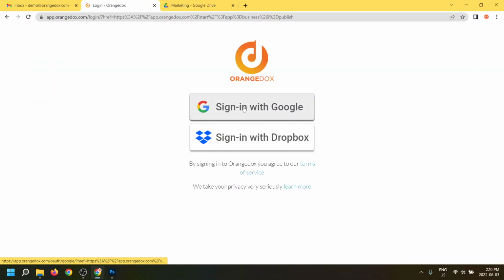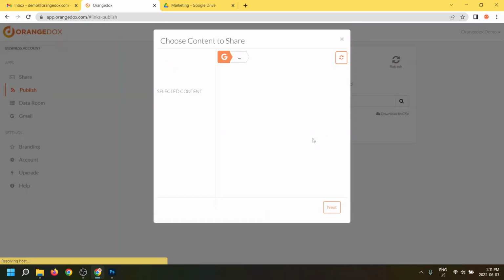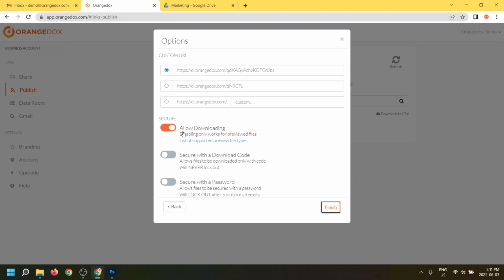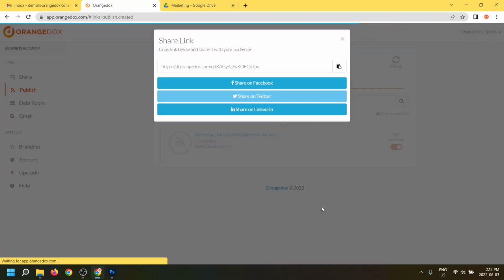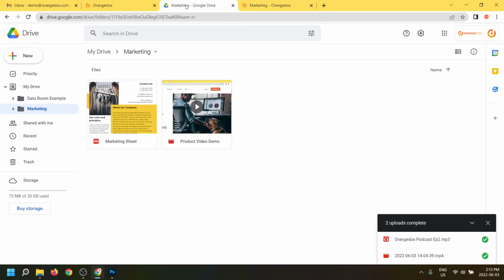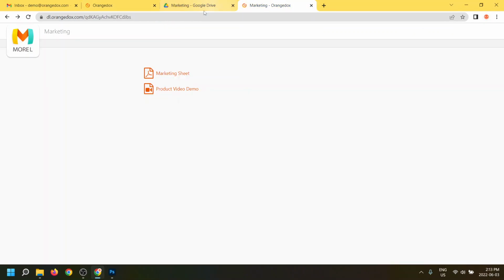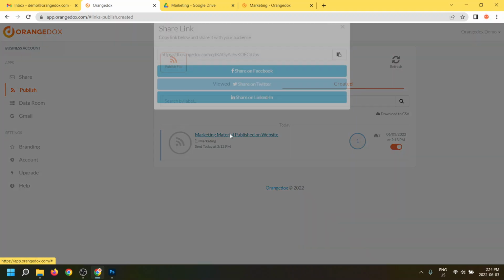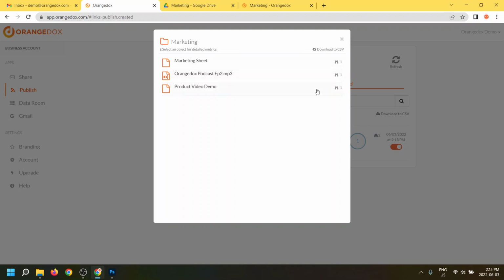Publish & Track your Shared Marketing Material from Google Drive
In this tutorial we'll show you how to publish and track your shared marketing material from Google Drive.  You'll be able to publish entire folders of content that's sync'd with your Google Drive, and track whenever it's previewed or downloaded.  Know what material is resonating with your audience and which isn't.